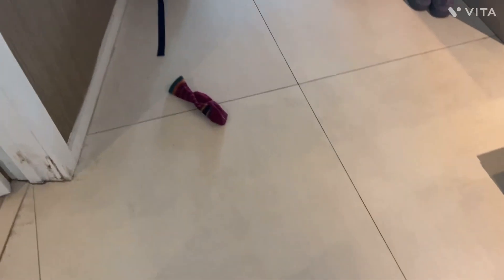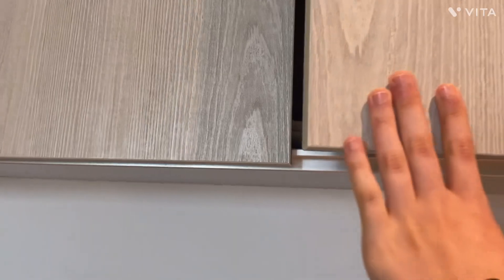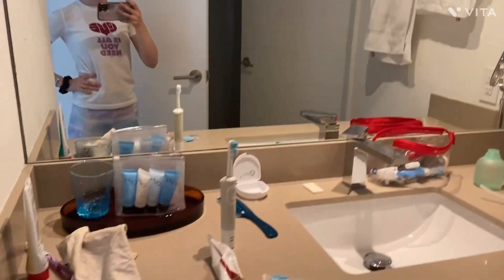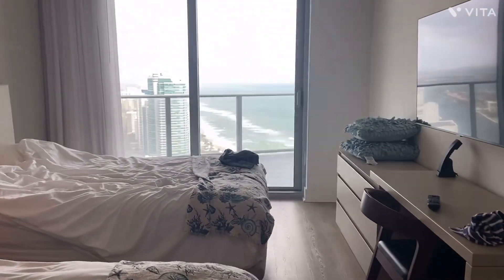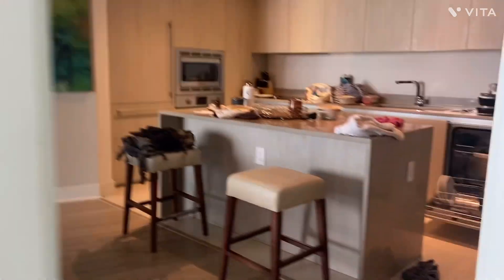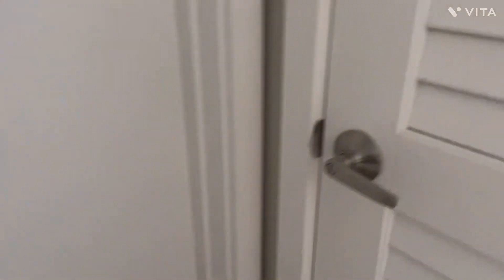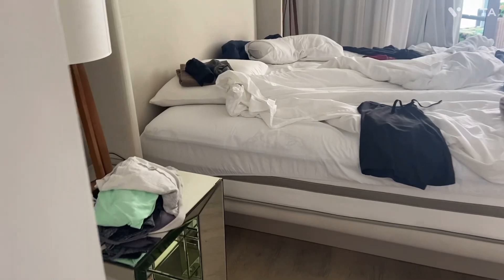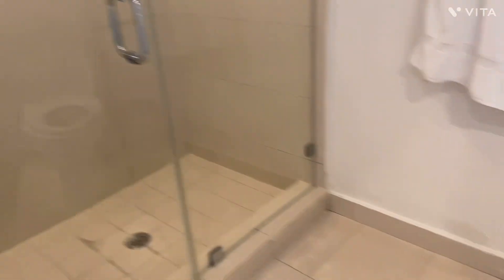Miami, Florida AirBNB Tour | Ecuador Trip Part 21 of 22